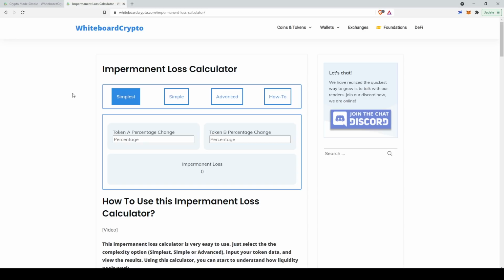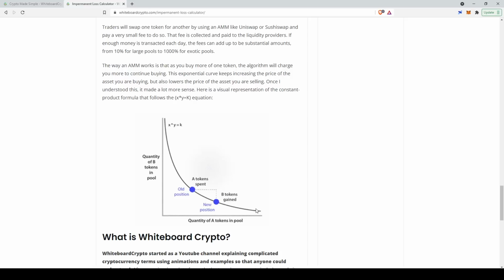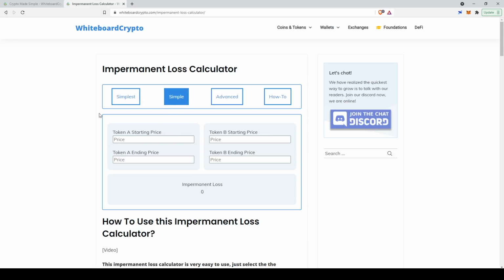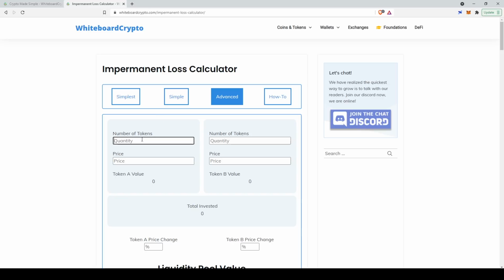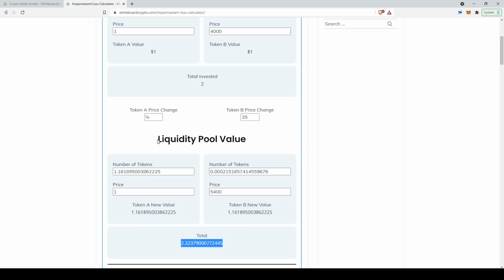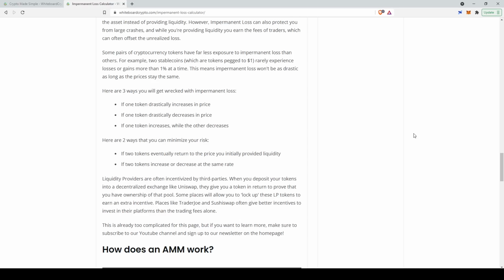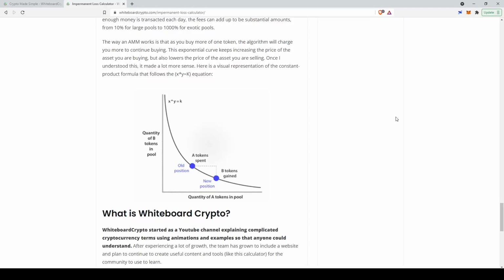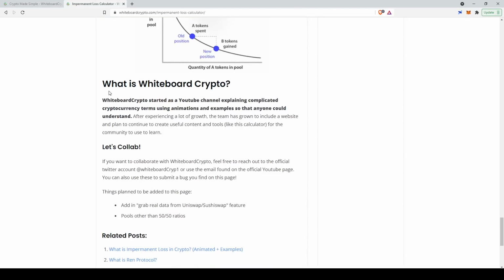I created an Impermanent Loss Calculator (Tutorial)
Impermanent Loss is a difficult concept for many people to understand, so I created an interactive tool to play around with. Hopefully it helps some people!